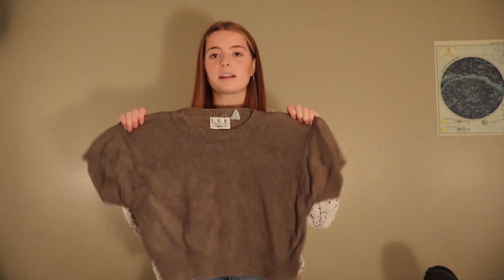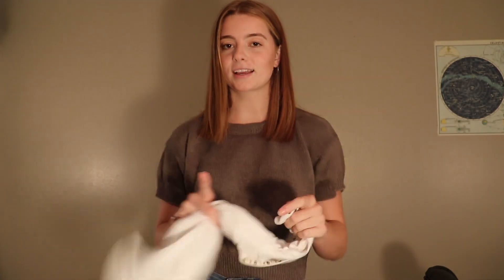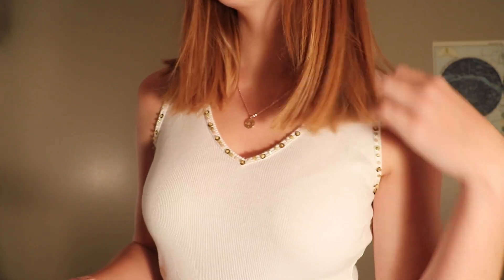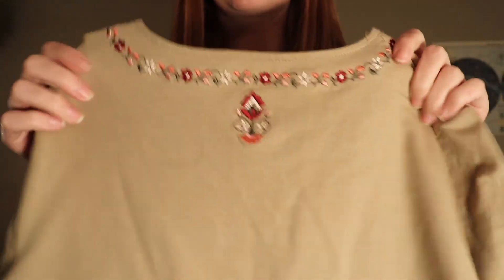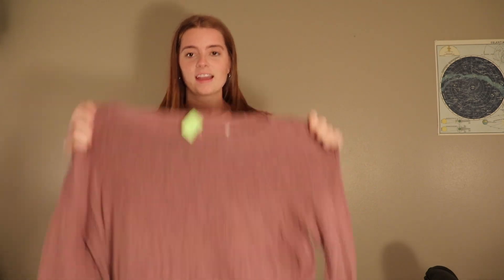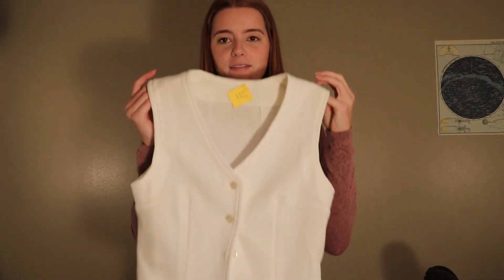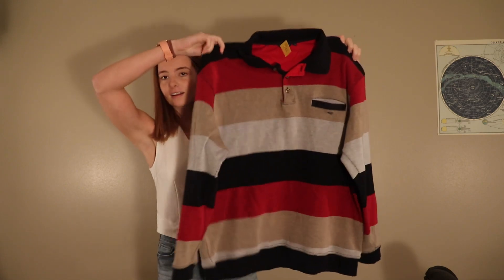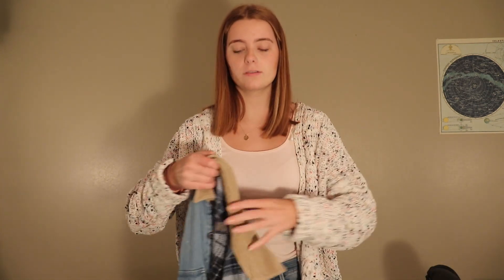Thrift Fall Haul! 2020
Fall thrift haul and try on!
Marshall's and SHEIN hauls coming soon!

Artist: JPB
Genre: Dance & Electronic
Mood: Bright